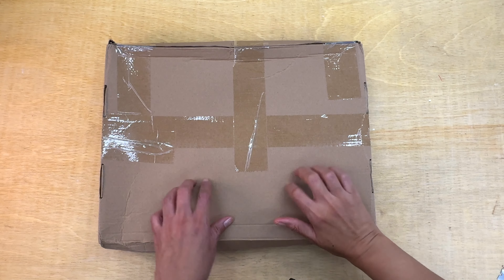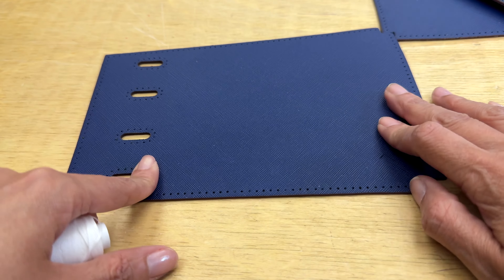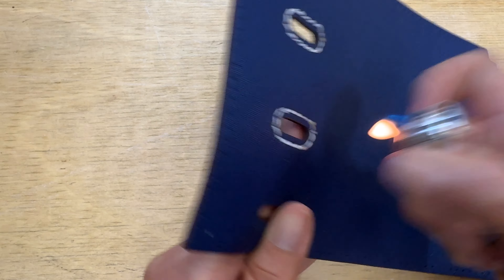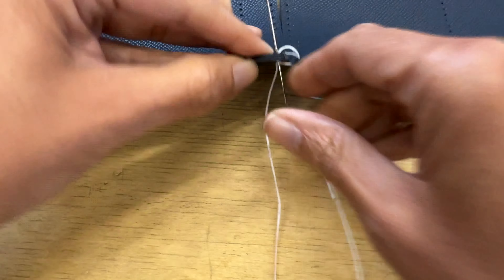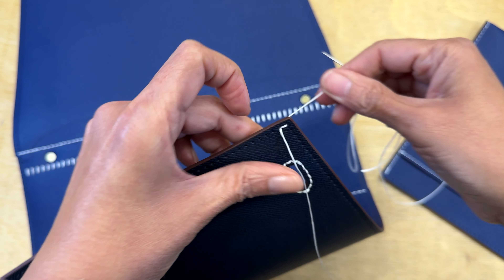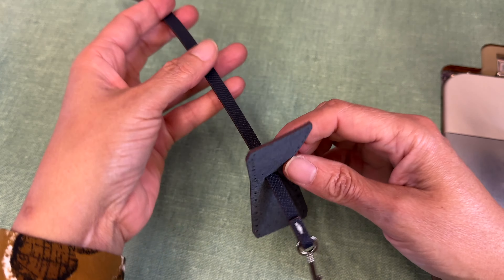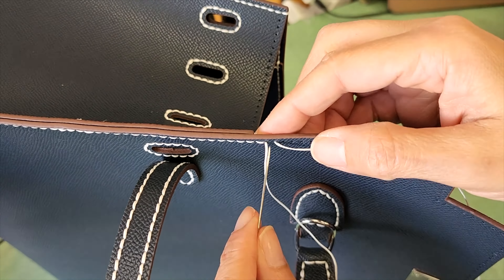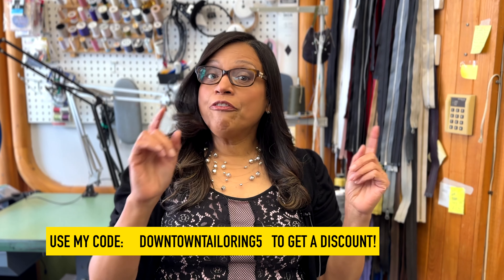Making a Purse FROM SCRATCH??? Trying out the Babylon Leather Kit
Link to the purse kit!

If you get the kit with our link code, we are going to receive a small amount in commission.

Hello friends! In today's video, I tried out the Babylon Leather kit and made a purse from scratch. I wasn't sure what to expect when I first got it, however, it ended up being an extremely satisfying and relaxing craft and the end result is lovely! What do you think of it? Are you interested in seeing more leather sewing? Please let me know.

I made the BABYLON™ Large Kelly Bag Togo Leather DIY Kit in Dark Blue with silver hardware. Full disclosure, I was sent the bag but this is not a paid advertisement.